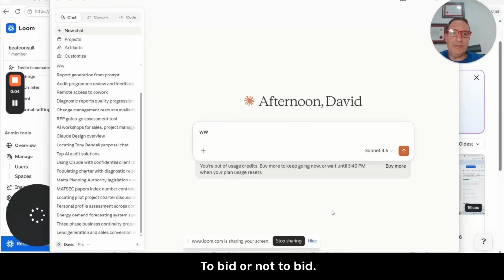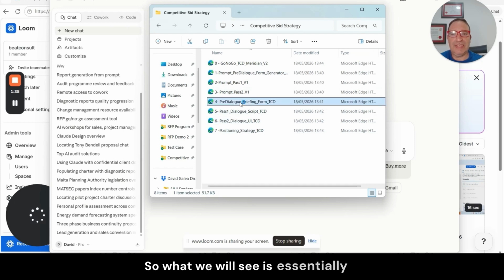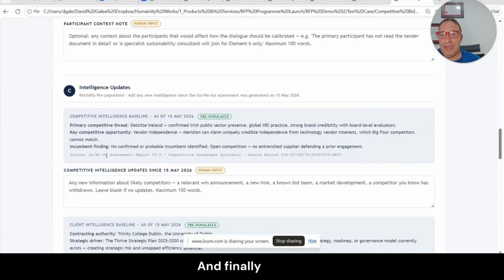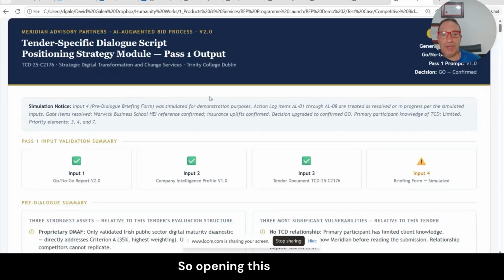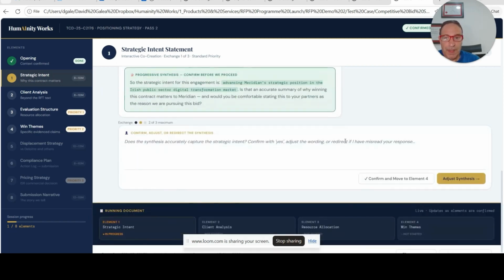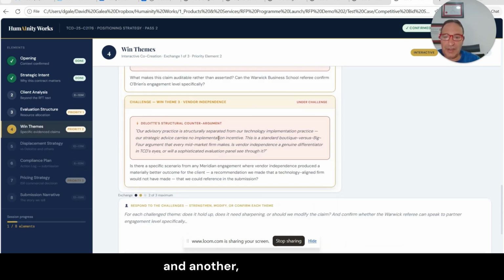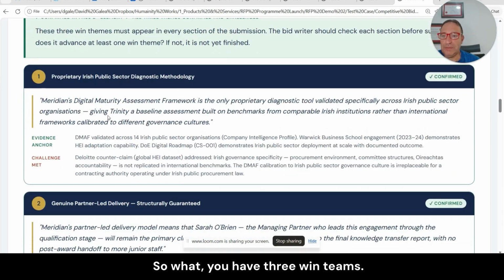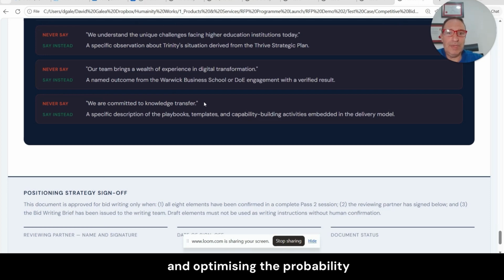How We Build a Winning Bid Strategy in 30 Minutes Using Human-AI Collaboration | Stage 2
What separates a bid that wins from one that doesn't? Strategy, and knowing how to build it fast without sacrificing quality.
In this video, Humainity Works walks you through Stage 2 of our 7-stage AI-powered bid preparation process: Developing a Competitive Positioning Strategy. But here's what makes this different from anything else you've seen: This is not AI doing it alone. This is Human-AI augmentation in action.
In under 30 minutes, our process generates a full competitive strategy for a live tender, including:
🔹 An interactive Issues Form — AI identifies 8 key challenges from the Go/No-Go report and prompts your team to resolve them with real human input
🔹 A structured Q&A dialogue — AI asks targeted strategic questions and you refine, confirm, or challenge its perspective
🔹 Win Themes & Competitive Differentiators — including proprietary methodologies, partnership structures, and sector-specific track records that AI extracts from your Company Intelligence Profile
🔹 A full Positioning Strategy Document — covering strategic intent, client analysis, competitive displacement, evaluation scoring predictions, submission narrative, and evidence mapping

The output? A management-ready strategic foundation to write a winning bid,  built in the time it would normally take to just read the tender document.
Join us LIVE on 9th June, where we walk through all 7 stages of the full bid preparation process end-to-end.

About Humainity Works
We help organisations compete smarter by combining human expertise with AI-powered workflows, turning days of work into minutes, without losing the strategic edge that only humans can provide.